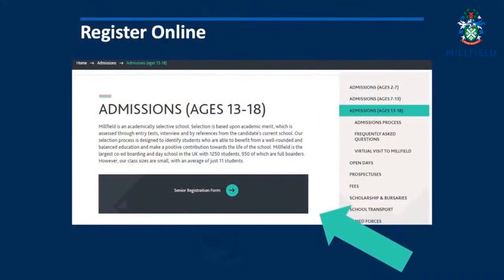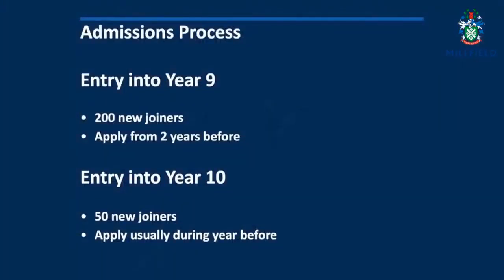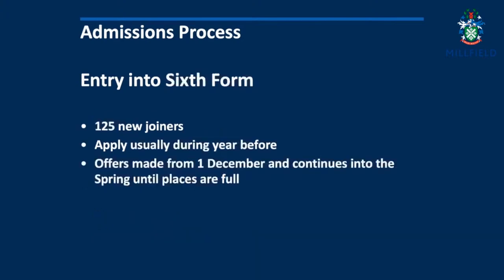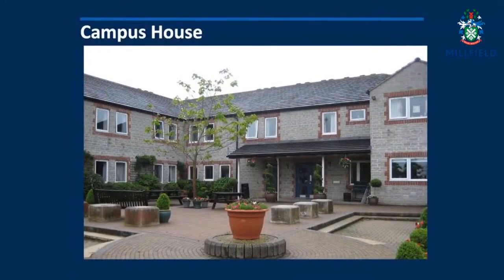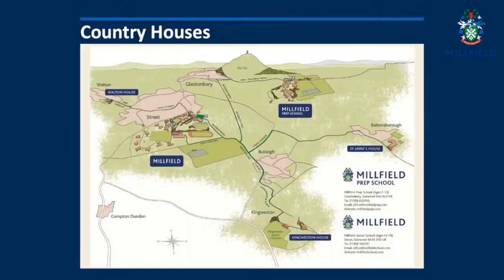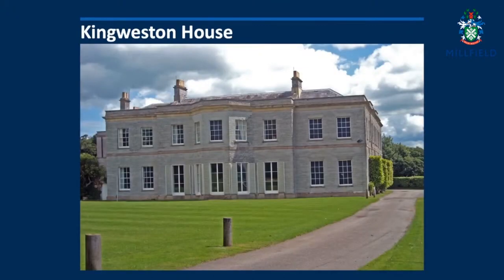Millfield Admissions Process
Millfield School is one of the UK’s leading independent boarding and day schools for boys and girls, aged 13-18, providing a fully rounded education to pupils from over 70 nationalities.

The school is contemporary and outward looking, applying a visionary and innovative lens to all domains of learning. This is supported by notable facilities in teaching, art, drama, music and sport.